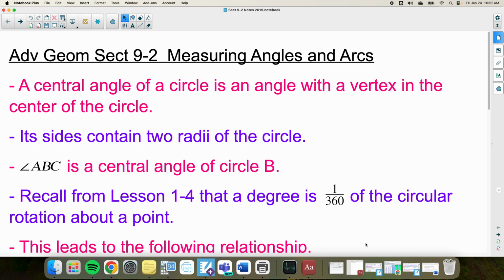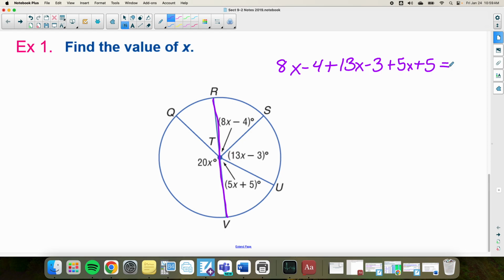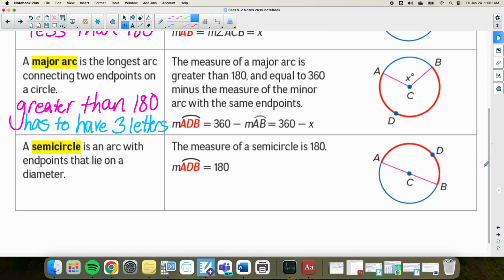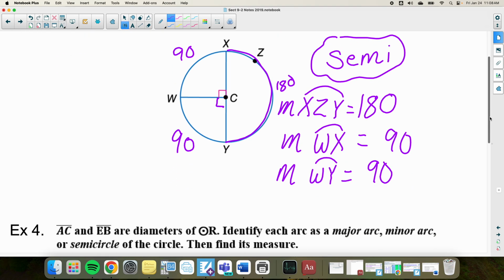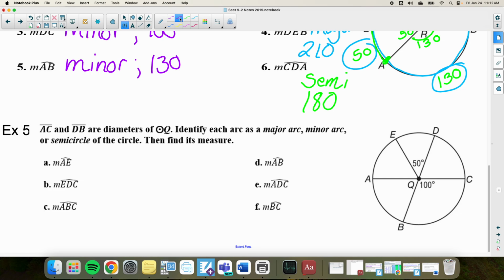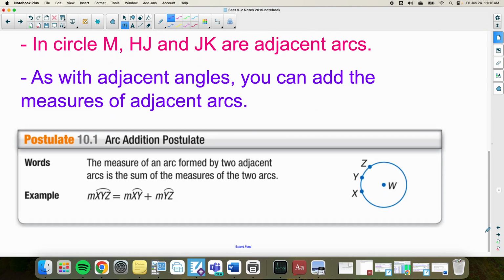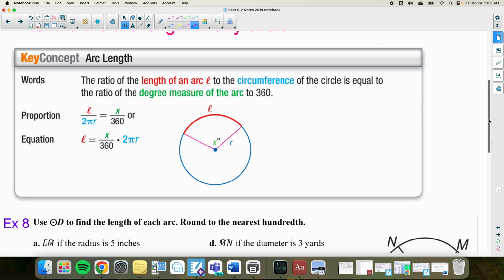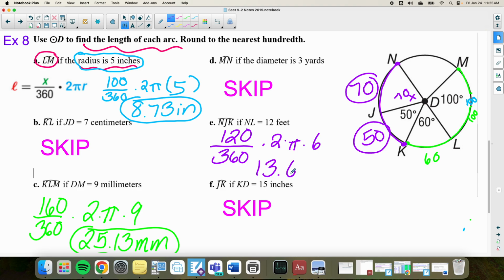Sect 9 2 Video Measuring Angles and Arcs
I can identify central angles, major arcs, minor arcs, and semicircles, and find their measures.